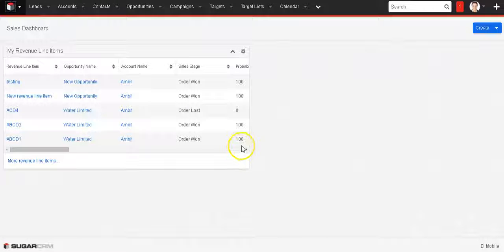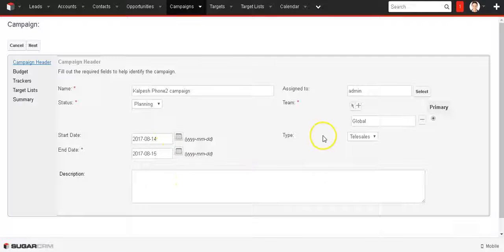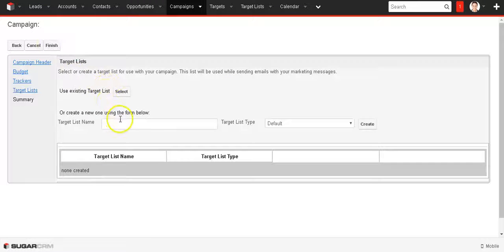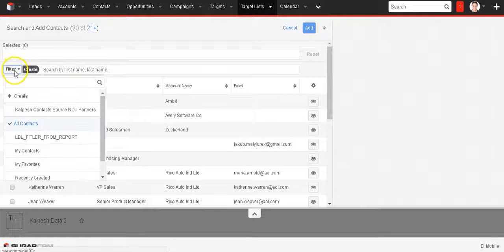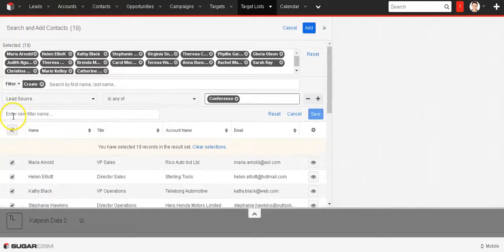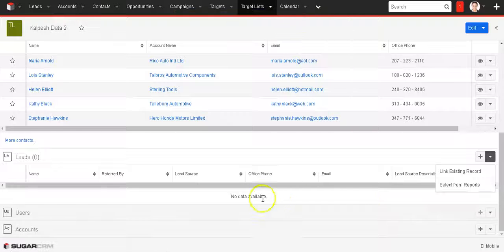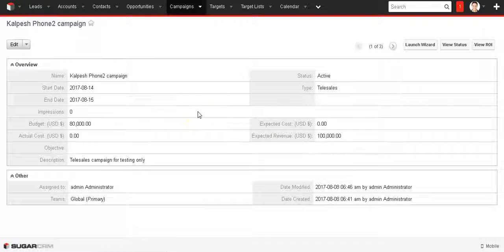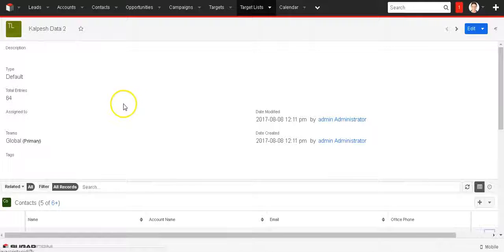SugarCRM Creating Campaign and Targets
Self created video on demo instance. Not for profit making.